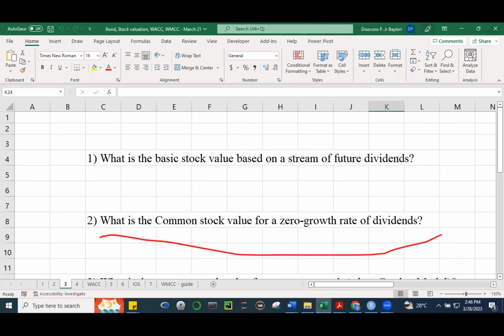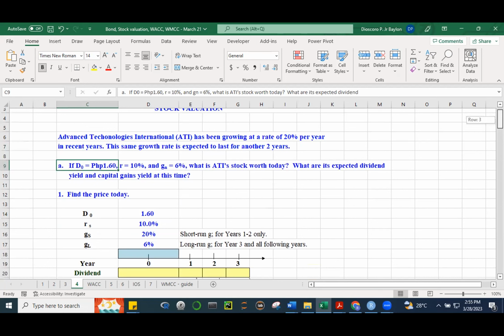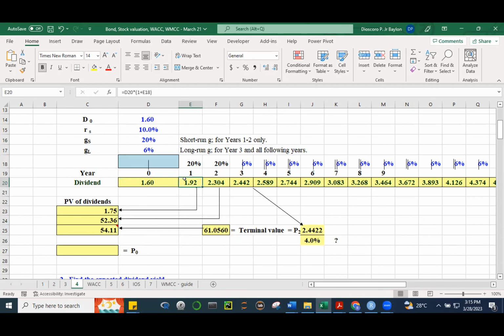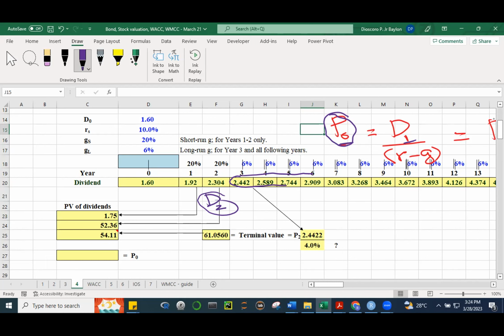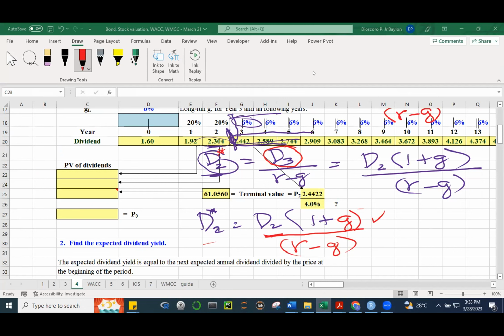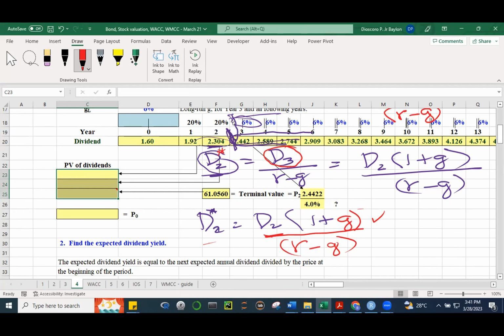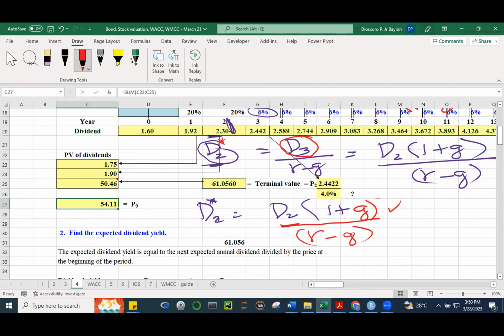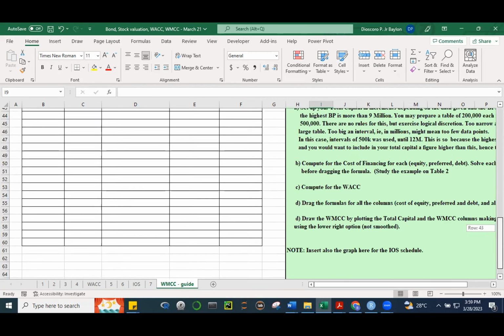FINMODE Stock Valuation2 March 28, 2023